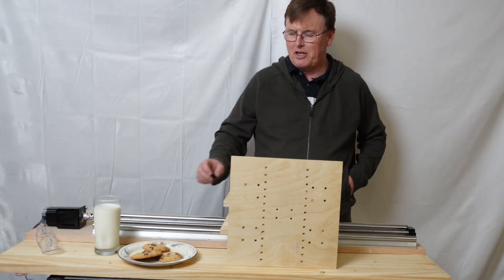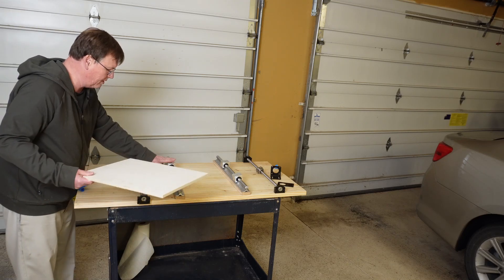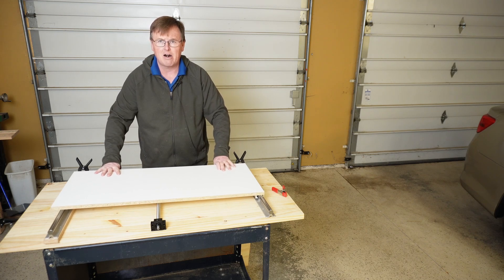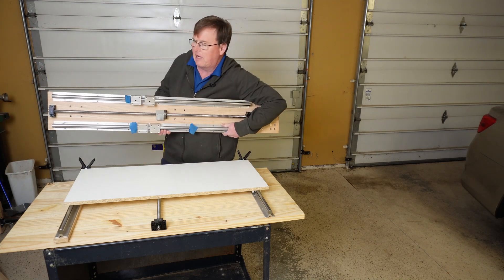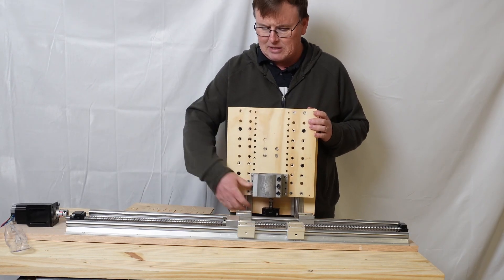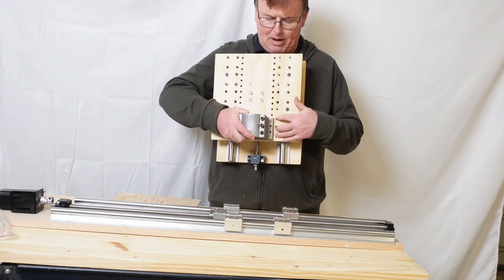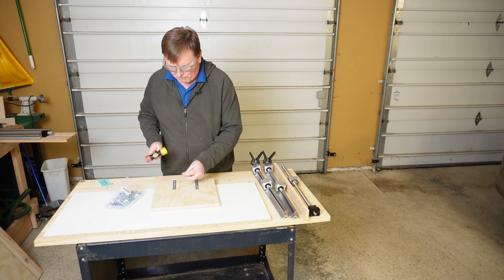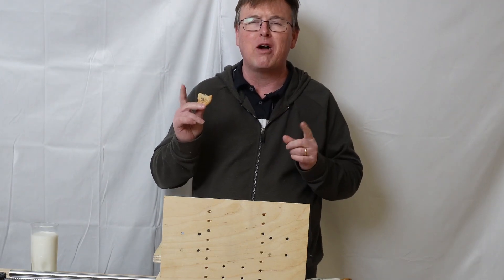CNC BUILD - EASIEST Y AXIS AND A COOKIE? | DIY CNC ROUTER EPISODE 13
This video shows you an easy approach for an Y axis design for your CNC router build placed on a rolling cart. It also demonstrates the installation of barbed and screw-in threaded inserts into the Z axis router mount plate modeled in previous episodes. Lastly it gives you a look ahead at the structure for the new CNC build.  This video is episode 13 in my DIY CNC Router Build series that focuses on easy, low cost, practical pointers that make a big difference when building your first CNC.  Here is the link to the other videos in the series: